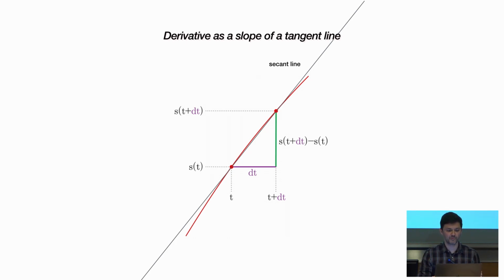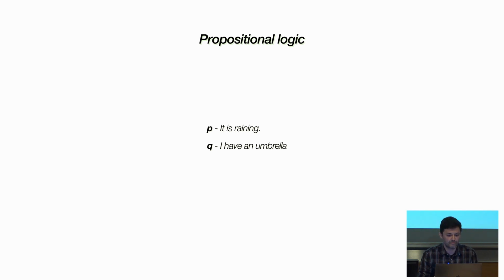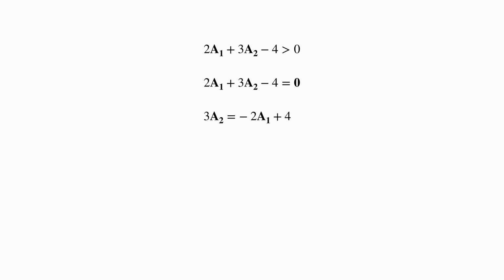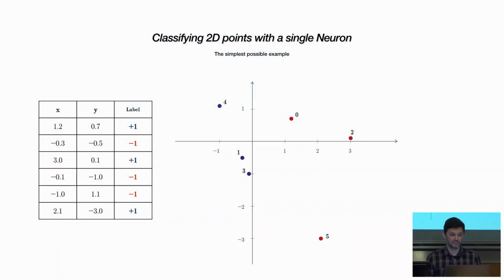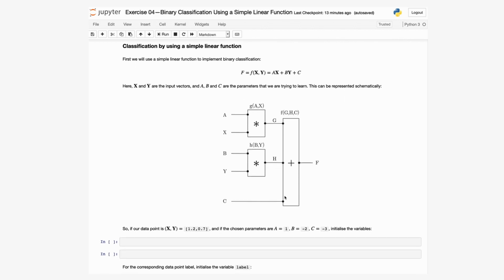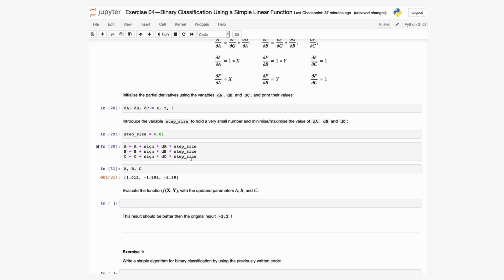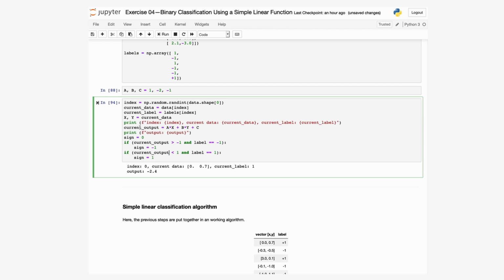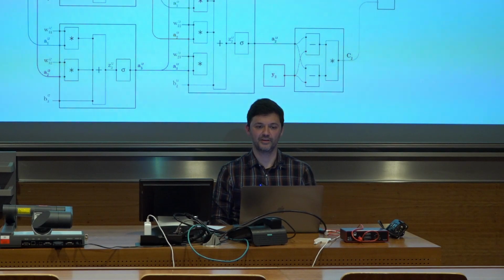Neural Networks from Scratch: From Perceptrons to Classifying 2D Points with a Single Neuron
In this lesson, we start by introducing perceptrons, a historically significant precursor to neural networks. We illustrate it on a concrete example of formalising a binary decision-making process—whether we should see a movie or not. Such task, we show, is quite similar to the problem of classification in machine learning, where we are interested in learning how to weight our decision criteria to enforce a particular decision-making outcome. Compelling visualisations help us better understand the inherent limitations of binary decision making, thus of binary logic itself. By embracing uncertainty as a part of the decision-making process, we naturally extend the perceptron unit to an artificial neuron by using the probabilistic characterisation of decisions. The last obstacle in our process is linearity. We overcome it by feeding perceptron's weighted decisions through a sigmoid function, a non-linear unit allowing for a flexible boundary between decisions. Finally, we do some machine learning exercise! We use the python programming language to implement a single artificial neuron, and we use it to learn a boundary between blue and red points on a two-dimensional plane. When presented with a new, unseen 2D point, the algorithm, according to the boundary allows us to predict its class: red or blue.

Lecturer: Dr. Nikola Marinčić, Chair for Digital Architectonics
09, March 2020, ETH Zurich